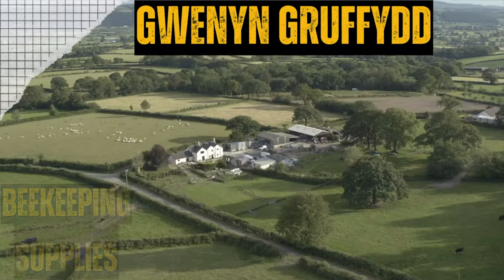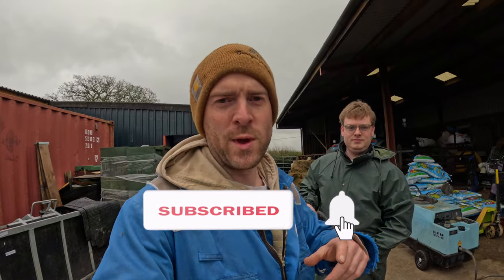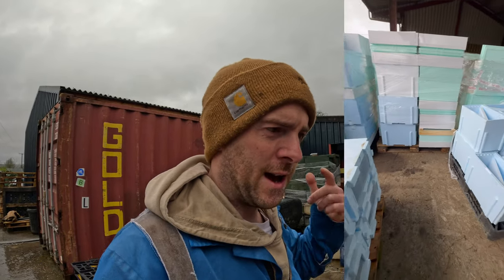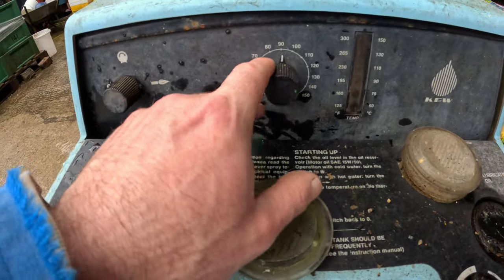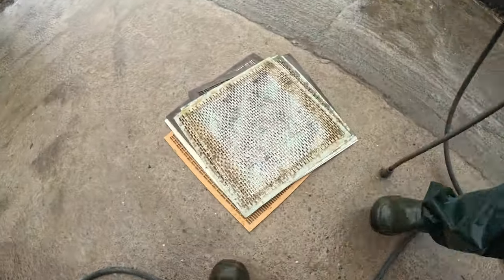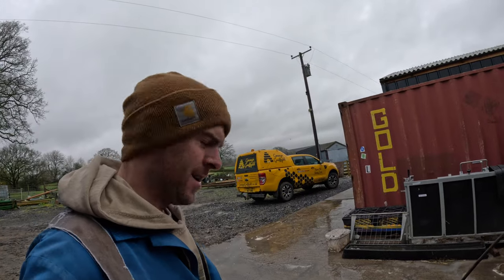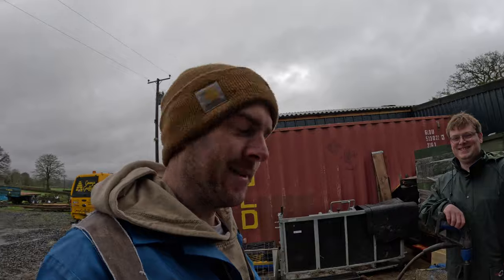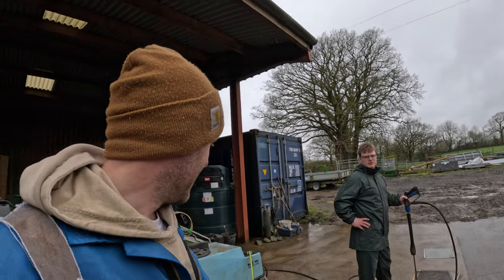Cleaning Queen Excluders Ready For The Beekeeping Season....FAST With A Steam Pressure Washer!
Cleaning Queen Excluders Ready For The Beekeeping Season.

In this video I show you how we clean Queen excluders at our honey farm. Queen excluders are an important part of the beehive. It stops the queen the bee from laying eggs in the honey supers and spoiling your honey crop!

After a season the queen excluders gets full of beeswax and propolis and stops it working as effective as it should be. Leaving a lot of beeswax on old queen excluders can be a disease risk too. So its always good practise to clean them down before every season.

In this video we use a hot pressure washer or steam washer. It does a fantastic job and makes light work of this sticky job!